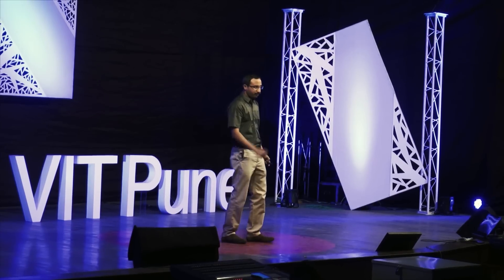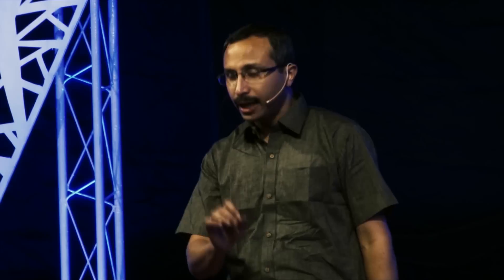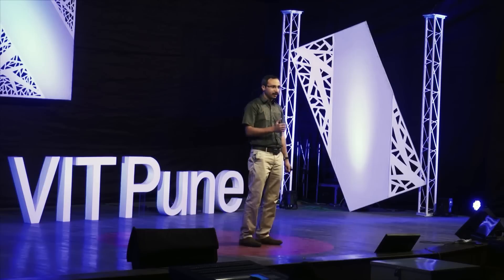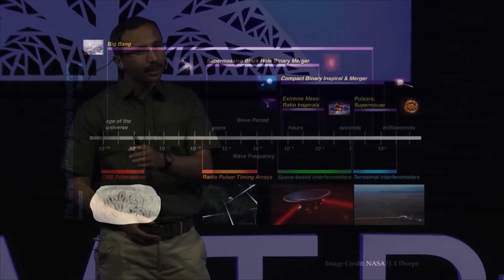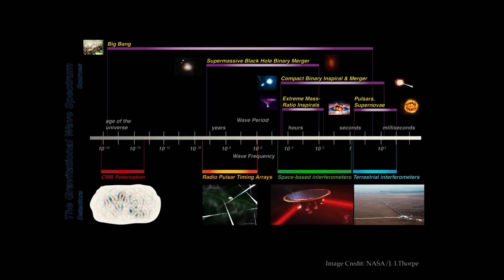What gravitational waves haven't told us yet | Dr. Sanjit Mitra | TEDxVITPune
A scientist and professor, Dr. Sanjit Mitra has done considerable research in ‘Efficient analysis algorithms for Gravitational Waves and Cosmology’.
His talk gives us an insight into the unexplored applications of gravitational waves- ideas we probably weren’t aware of!

Dr. Sanjit Mitra has completed his B.Sc. and M.Sc. in Physics from University of Calcutta and received Ph.D. in Physics for his notable research in ‘Efficient analysis algorithms for Gravitational Waves & Cosmology’ from the University of Pune.
His areas of interest include- Gravitational Waves, Cosmic Micro-wave background and Computational Astrophysics and Cosmology.

He has been presented with the NASA group Achievement Award for contribution to Planck Data Analysis and Early Release Compact Source Catalog thrice! He also is the recipient of the LIGO Thesis prize.

He currently works as an associate professor at Inter-University Centre for Astronomy and Astrophysics (IUCAA), Pune.